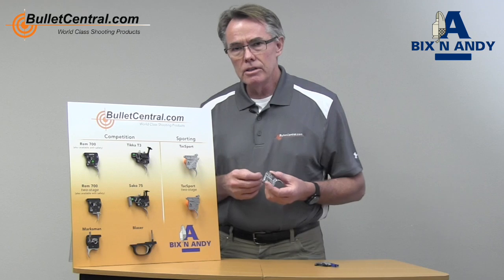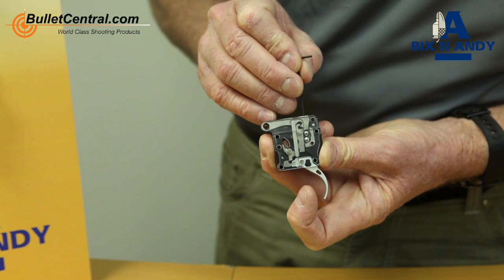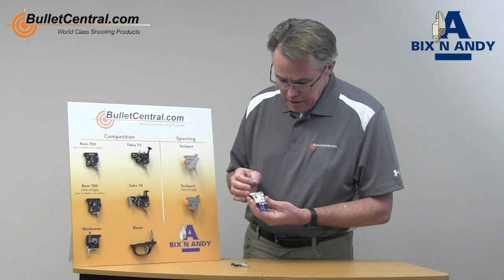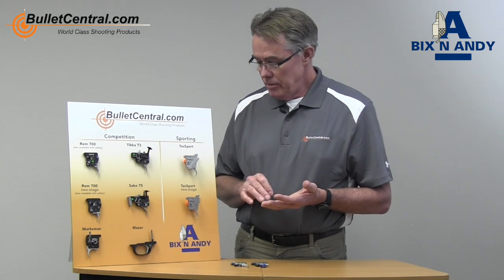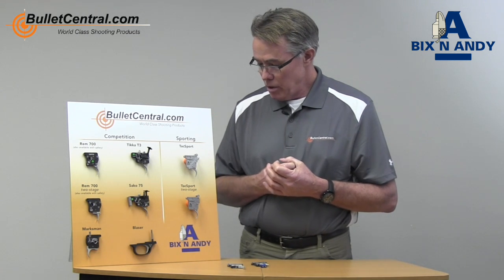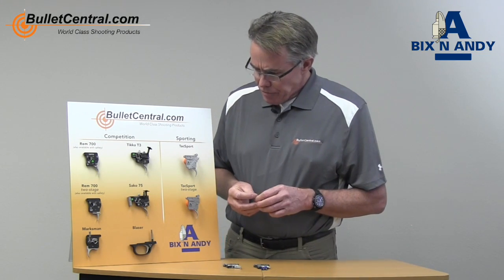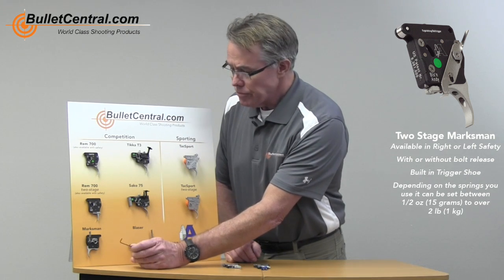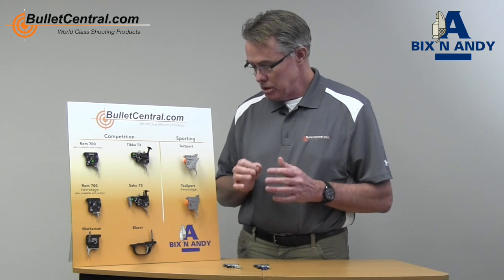Bix'n Andy Triggers - Our Line Up Plus the New TacSport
Bullet Central proudly brings you the pinnacle of precision shooting triggers designed by Bix'n Andy. These triggers use a unique two-ball bearing mechanism that allows for trigger weight adjustments from 1 oz (30 grams) to 25 oz (700 grams).

This video includes Chris Harris of Bullet Central discussing the different models of Bix'n Andy, including the brand New TacSport.